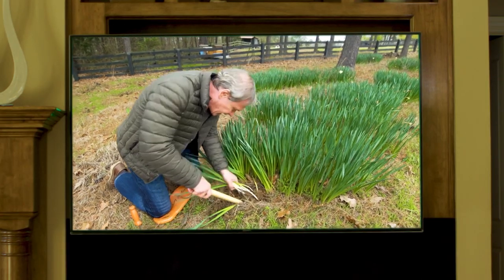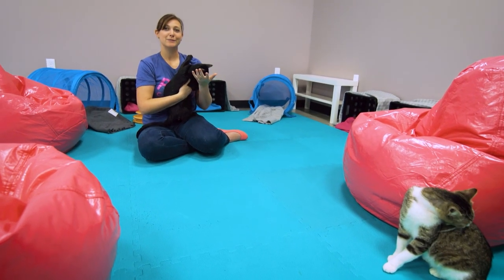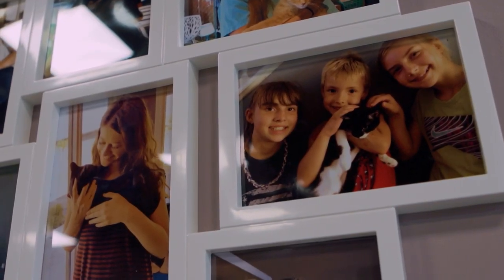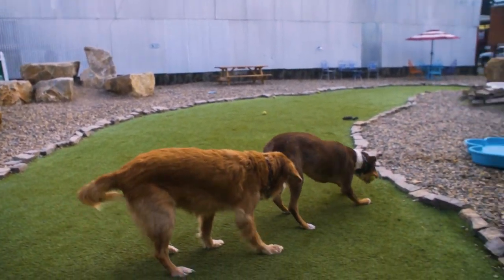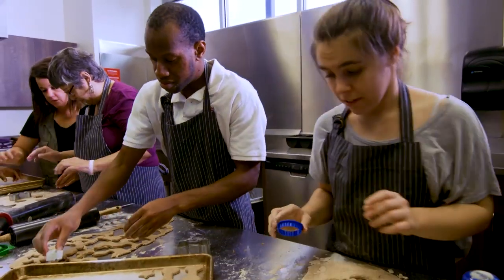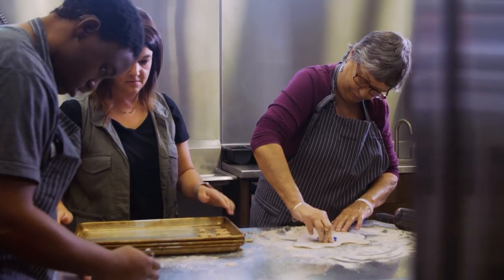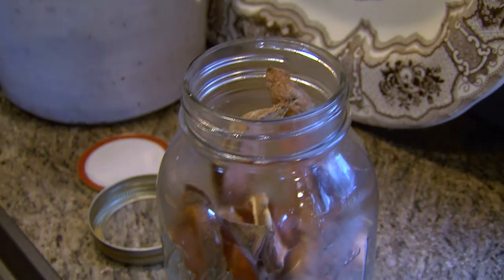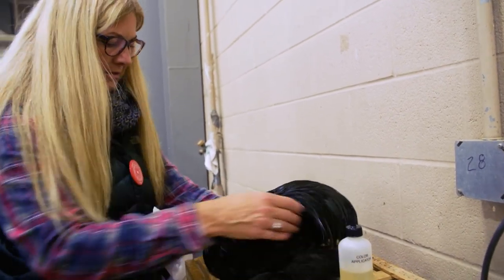Pets in the Garden & Home | Garden Home (1710)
On this episode of Garden Home, host P. Allen will discuss pets in garden & home. From care tips for you pets and Catfes to making delicious sweet potato treats for them, Allen will help you take good care of your fury friend at home.

Topics Include
Purr Catfe ( a café for cat lovers)
Planting Catnip "Cat's Meow"
Bark Bar
Biscuits Shop
Keeping Pets Out & Off
Sweet Potato Dog Treats
Chicken Enthusiast